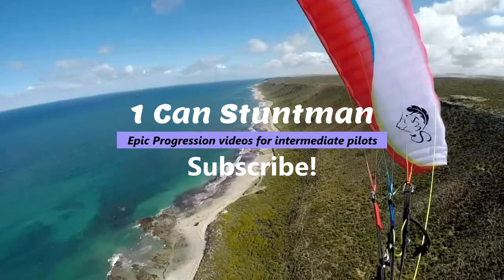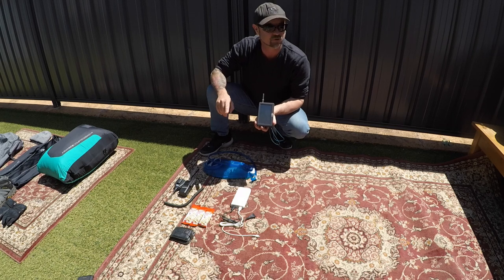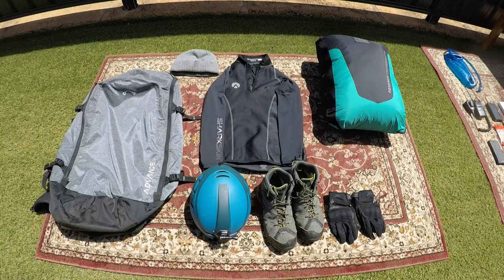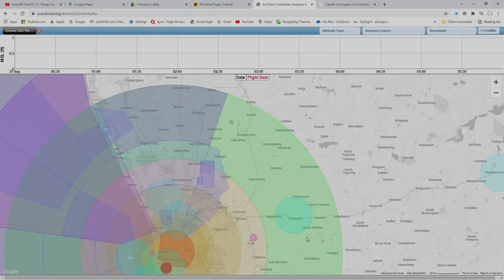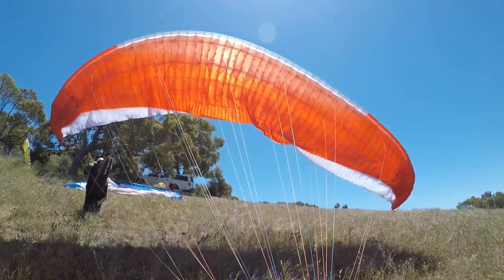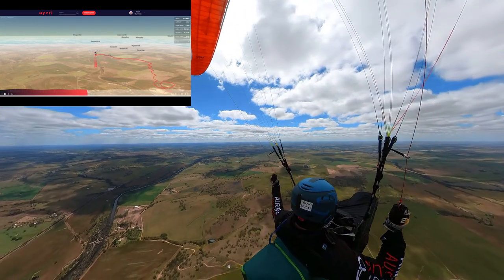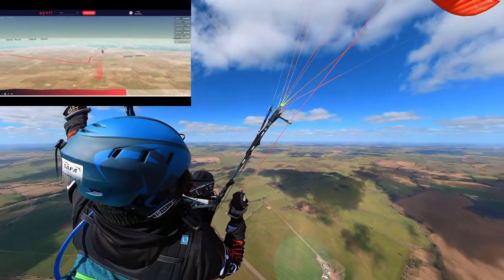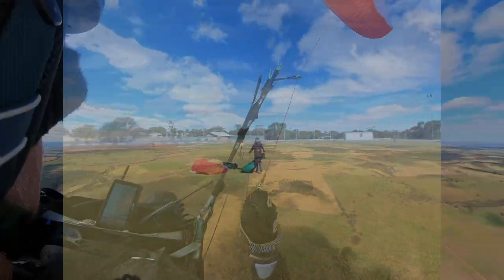How to fly cross country on a paraglider!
Learn how to paraglide cross country! Join me as we prepare for and then fly a 67km XC on my Advance Sigma 11 across the scenic flatlands of Western Australia.
This video is made for those who have never or have only recently started to venture cross country on a paraglider.
I'll show you what to take, how to plan your flight and finally demonstrate the skills you will need to use in flight to make your next cross country flight a success.

This is my biggest production to date and literally took two weeks of work to put together, free for you guys to enjoy and take from.
Id owe you a million beers if you subscribed to my channel, I love giving back to the community after having such great people to guide me when I was starting out.

0:00 Intro
1:30 Flight Kit prep
6:41 Preflight planning Route Weather Airspace
9:35 Cross Country Flight

Gear I use:
Advance Sigma 11
Oudie 5 flight computer

Analyse this flight!